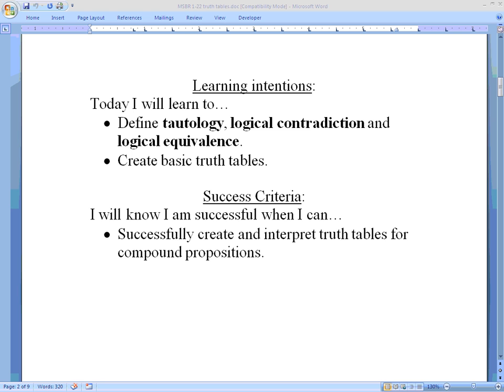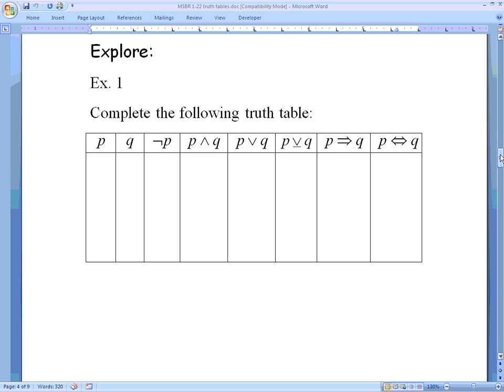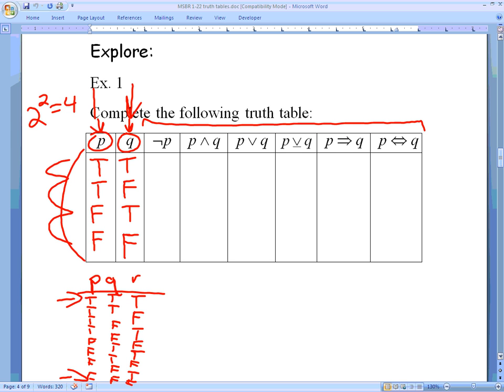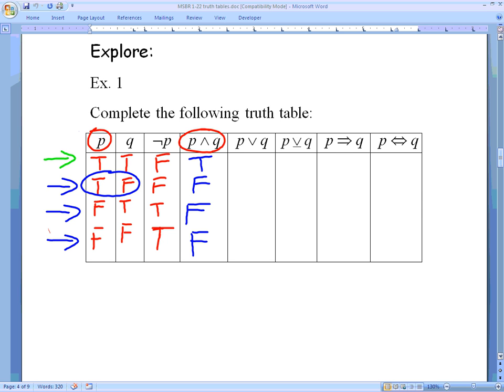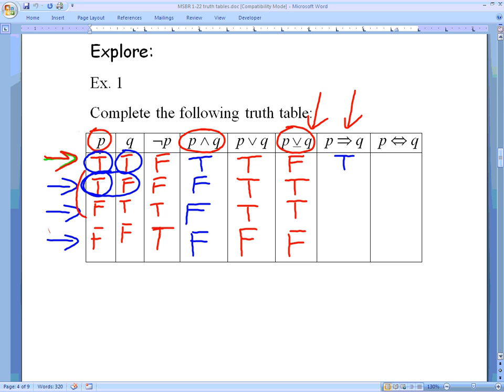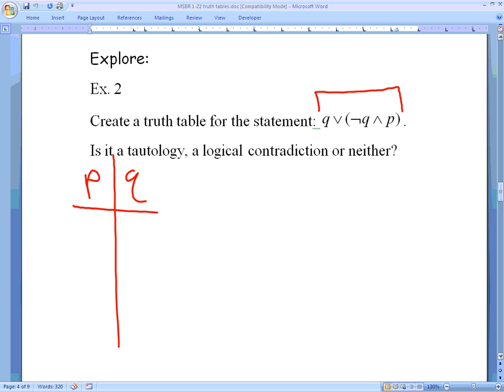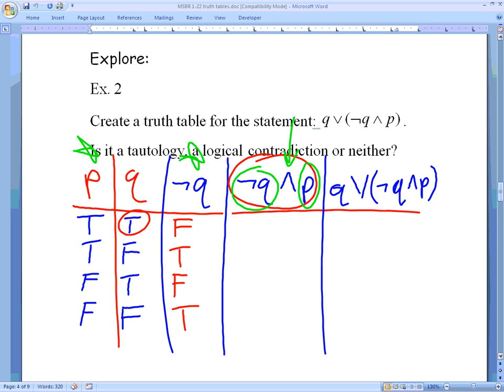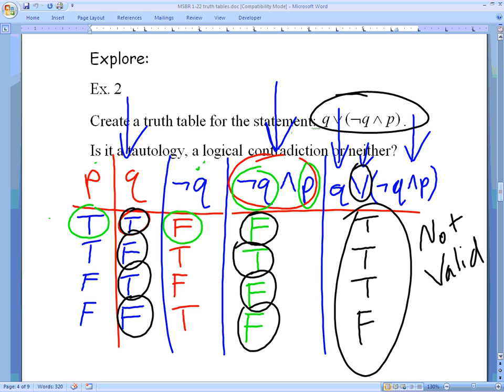Math Studies: Logic 3 (Truth Tables)